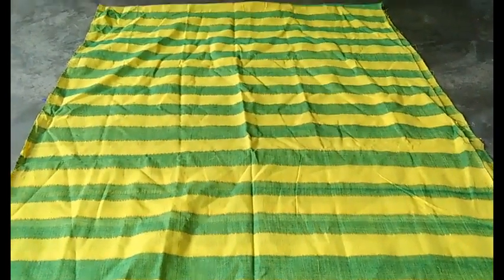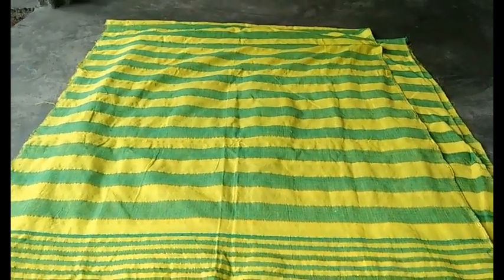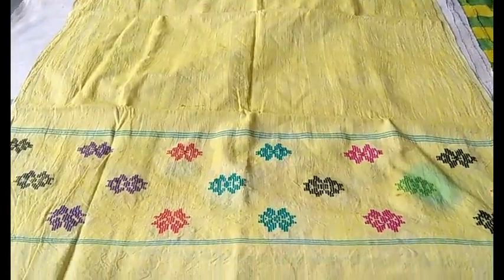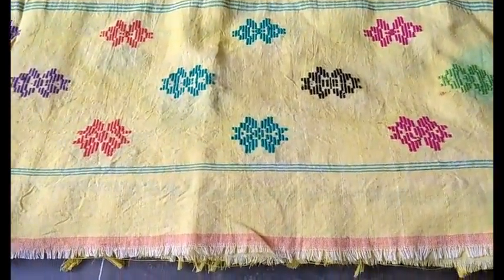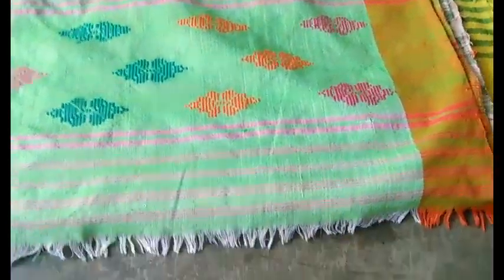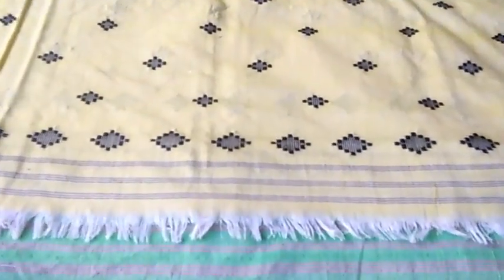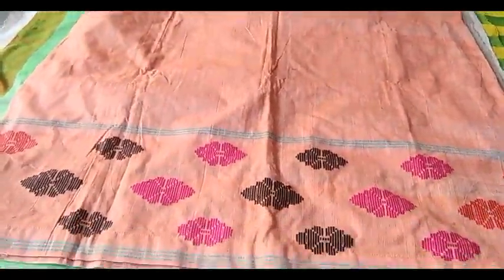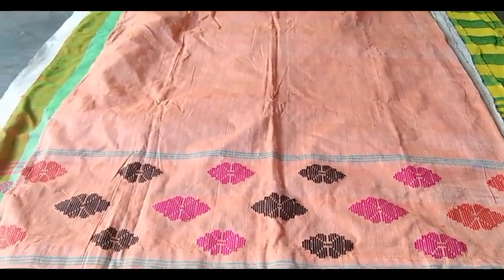হাতে বোৱা মেখেলা চাদৰ || Hate Bua Mekhela Sador ll Nilakshi's Creations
New Handmate Mekhela Sador by Nilakshi